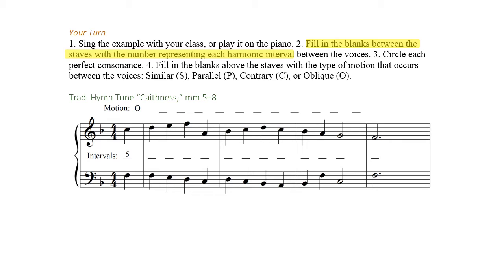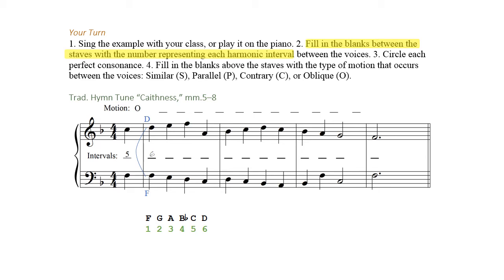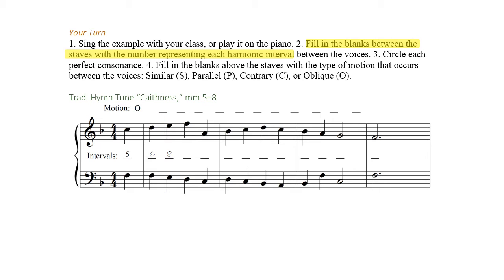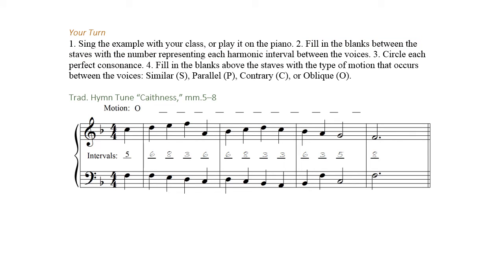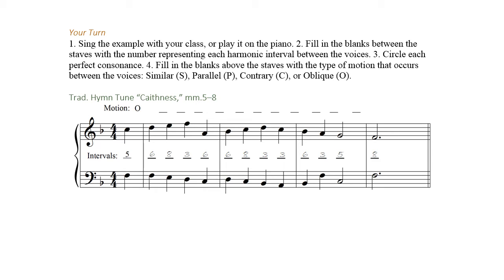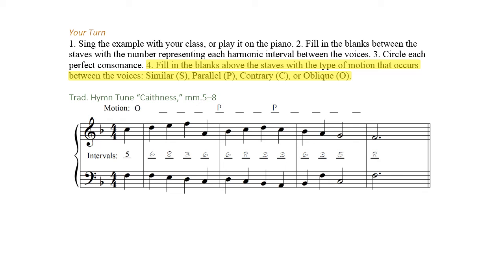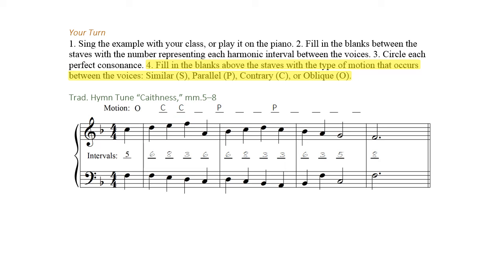Your Turn 11B1. How Did We Do It?